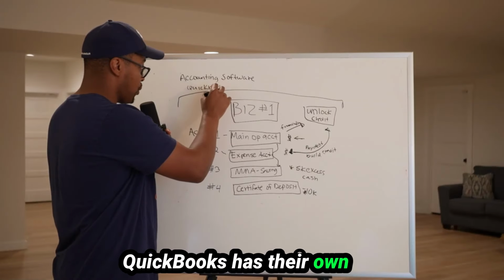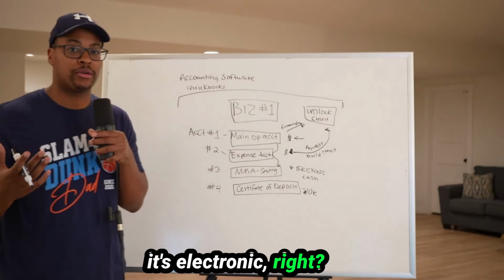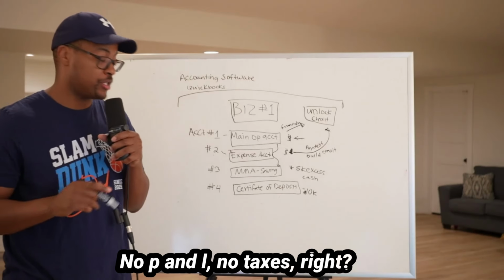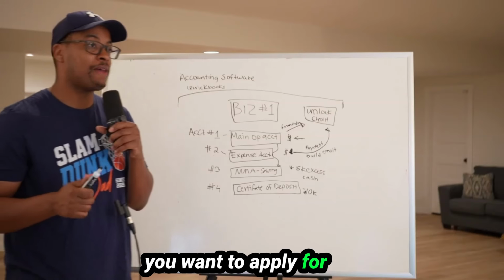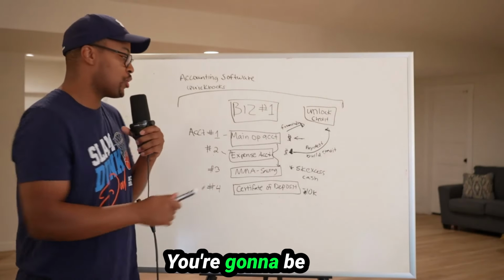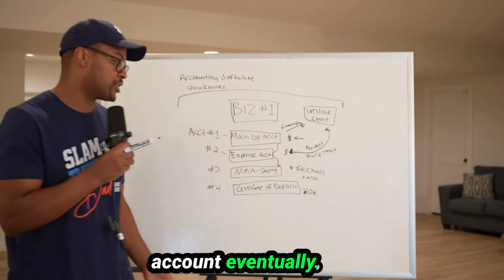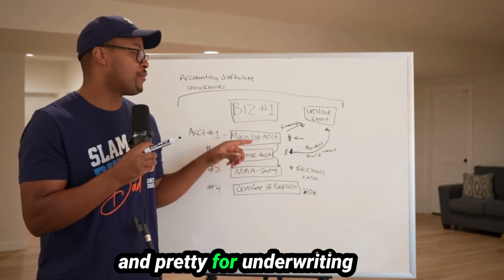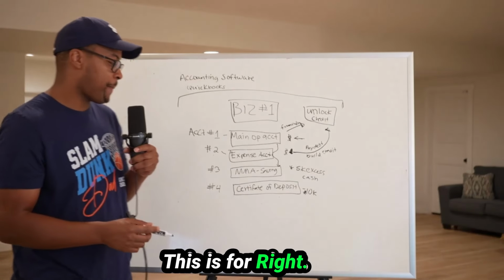Insane! NEW Infinite Business Line of Credit Funding METHOD!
Get up $150k Fast! Even if Your Business is NOT Profitable!
NEW Exclusive A.I. Line of Credit Stacking!
Delete any Account from your report!